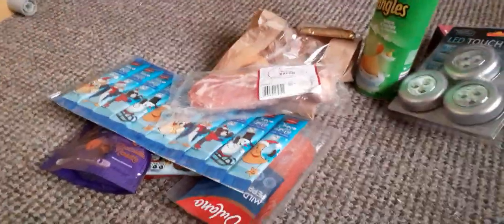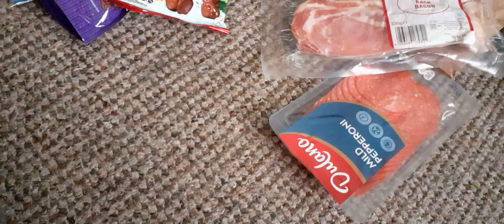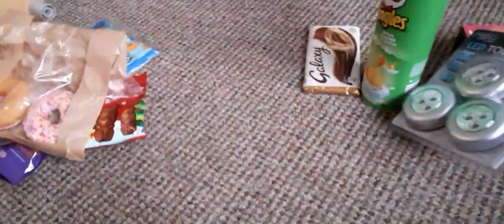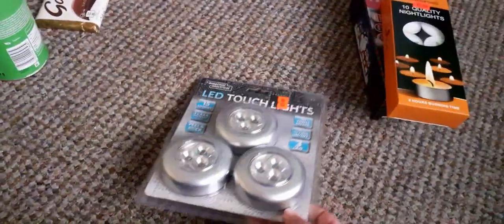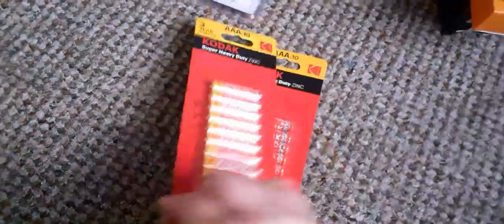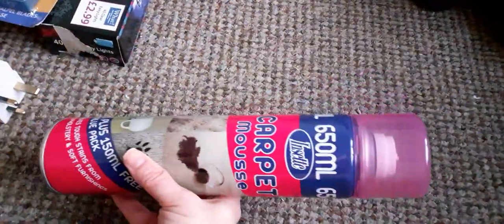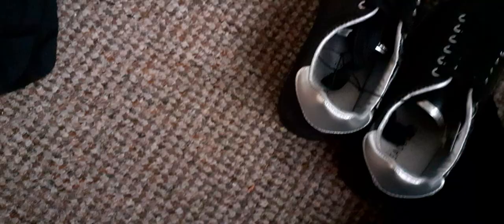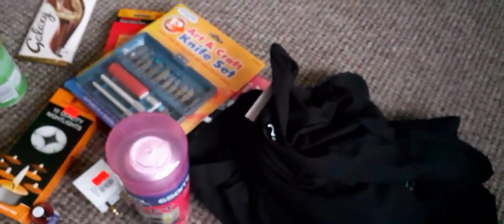mix haul lidls pound shop peacock (SIOBHAN)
my mixed haul